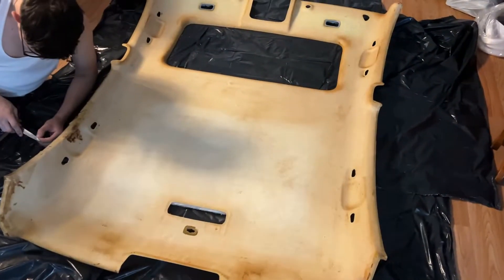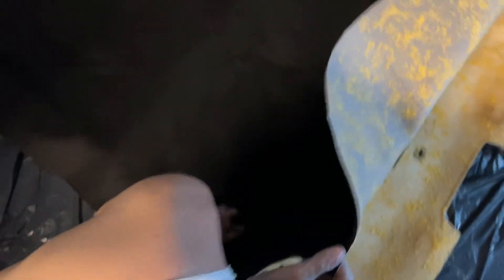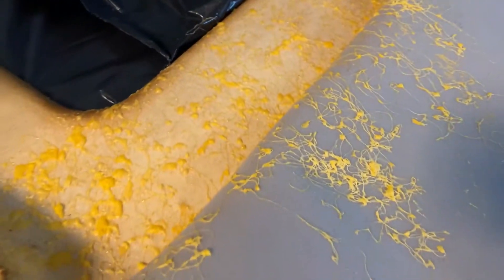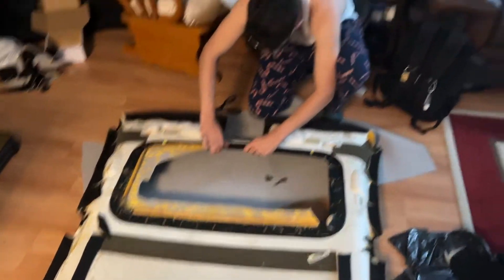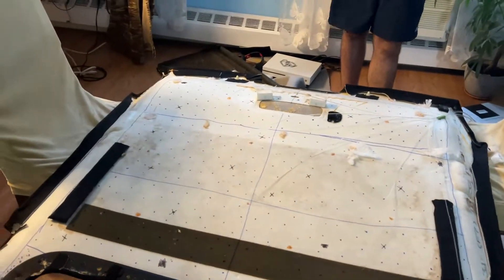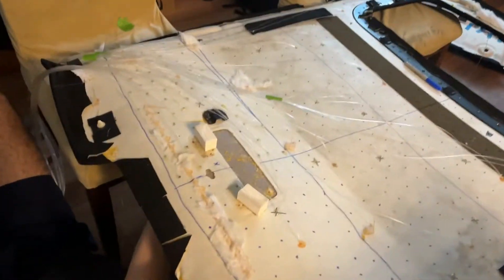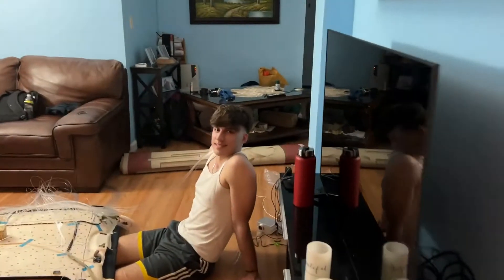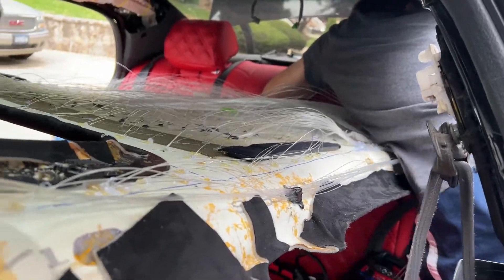INSTALLING SUEDE HEADLINER + ROLLS ROYCE STARS FOR ONLY 150$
We were able to install and complete the rolls royce headliner for Klevis' Acura TL and it came out better than expected.

Stick around for the next video!

Suede material
Spray Adhesive

SHQIPEBOYS OUT!!!